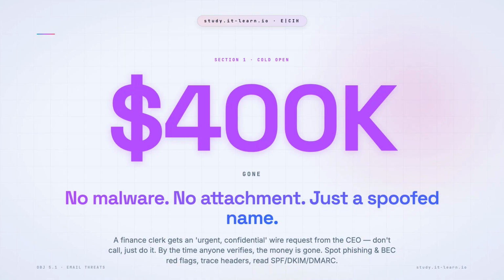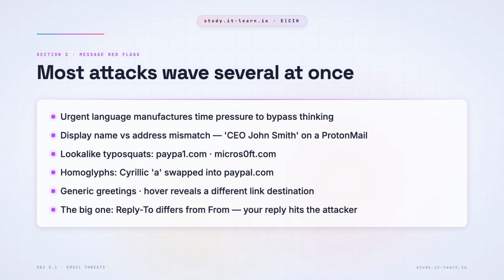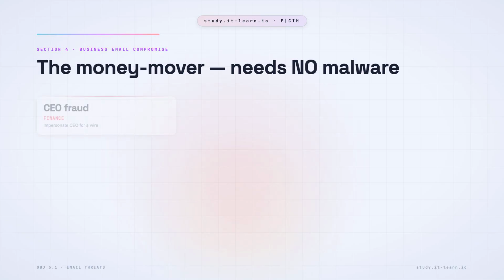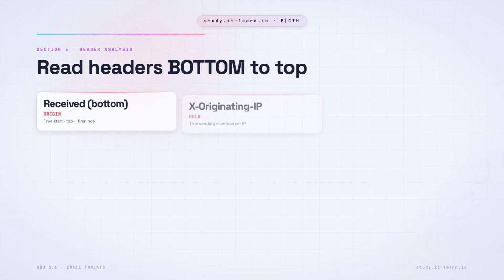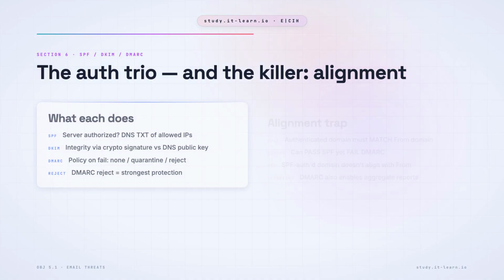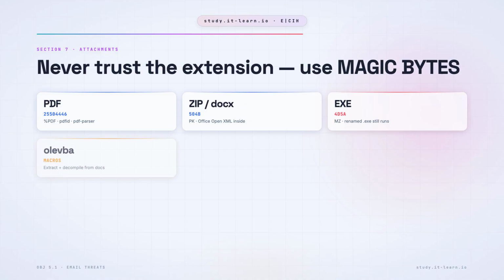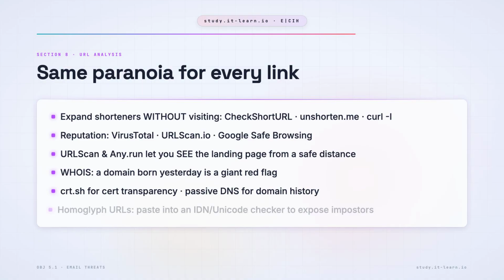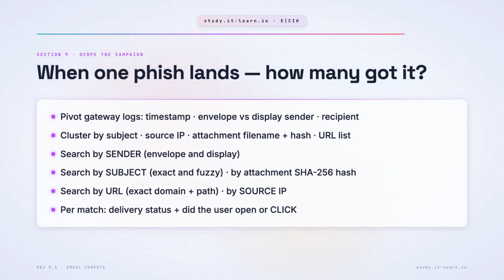Email Threat Detection & Analysis — Phishing, BEC, SPF/DKIM/DMARC (E|CIH · Obj 5.1)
Master EC-Council E|CIH Objective 5.1 — Email Threat Detection and Analysis. The email looks like it came from your CEO. The display name is perfect. The subject says "Urgent Invoice." But an incident handler doesn't trust the From line — they read the headers bottom to top, check the authentication results, and trace the message back to where it really started.

This objective walks through exactly how to dissect a phishing or Business Email Compromise message: spotting the red flags, reading Received headers in chronological order, interpreting SPF, DKIM, and DMARC results, identifying file types by their magic bytes instead of their extension, and scoping a campaign across every mailbox it touched. These are the skills the exam tests with scenario questions — and the skills you use when a real phish lands.

📚 WHAT YOU'LL LEARN
✅ Identify phishing red flags: lookalike domains, homoglyphs, spoofed Reply-To, urgent language
✅ Distinguish phishing, spear phishing, whaling, vishing, smishing, and clone phishing
✅ Recognize the five BEC types — CEO fraud, invoice fraud, W-2 theft, attorney impersonation, account compromise
✅ Read email headers bottom to top and pull true origin from X-Originating-IP
✅ Interpret SPF, DKIM, and DMARC pass/fail/none — including DMARC alignment
✅ Identify malicious attachments by magic bytes and analyze Office macros with olevba
✅ Scope a phishing campaign by sender, subject, attachment hash, URL, and source IP

⏱ CHAPTERS
0:00 The email that beat the filter
0:35 Phishing red flags at the message level
1:18 Phishing types — spear, whaling, vishing, smishing
1:56 Business Email Compromise and its five flavors
2:35 Reading email headers bottom to top
3:15 X-Originating-IP and tracing true origin
4:01 SPF, DKIM, and DMARC results explained
4:45 DMARC alignment — why an SPF pass can still fail
5:29 Attachment analysis by magic bytes and olevba
6:10 URL investigation and campaign scope determination

🎯 EXAM QUICK REFERENCE
• Email headers are read BOTTOM to TOP — the bottom Received entry is the origin.
• X-Originating-IP is the most forensically valuable header for the true sender IP.
• SPF validates the sending server; DKIM validates message integrity; DMARC enforces policy.
• DMARC requires alignment — an SPF pass can still produce a DMARC fail if domains don't match.
• File type is identified by magic bytes (file signatures), never by the extension.
• BEC requires no malware — it runs entirely on social engineering and spoofed/compromised email.
• CEO fraud targets finance with wire requests; W-2 theft targets HR for tax data.
• olevba (oletools) extracts and analyzes macros from Office documents.
• Reply-To different from From is a major phishing indicator — replies go to the attacker.

▶ Learn the Skills. Earn the Certification.